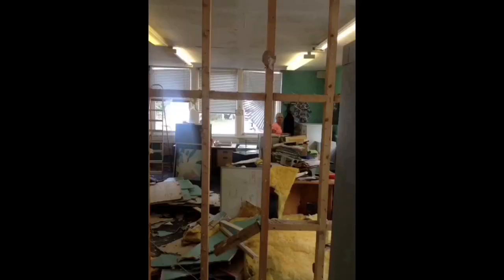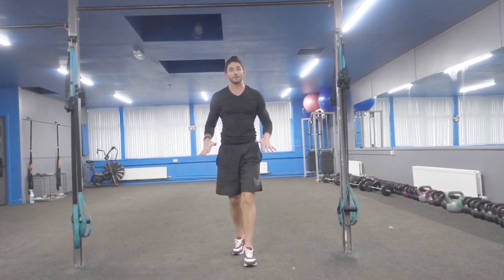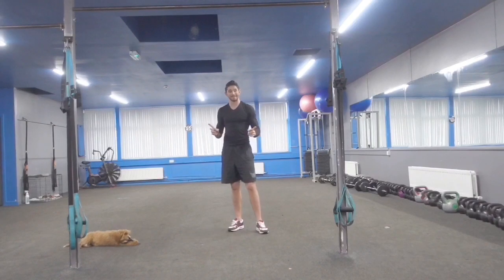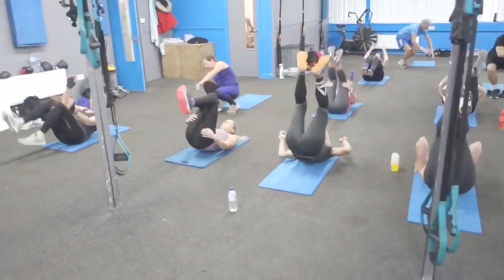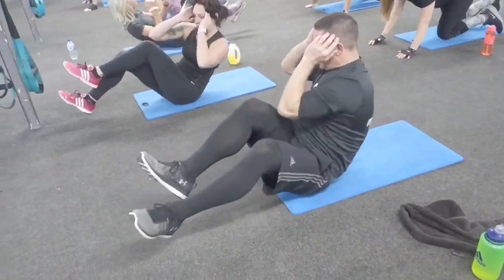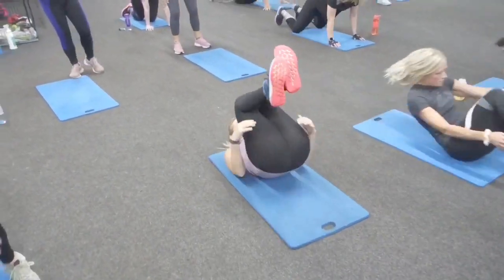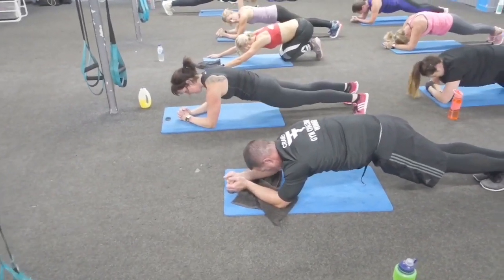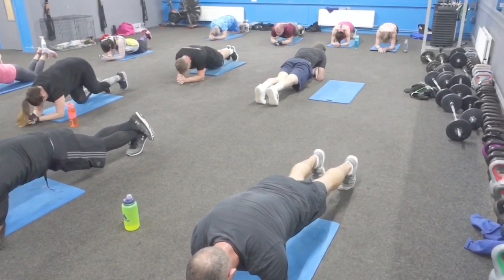5 exercise, 5 reps, 5 rounds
To celebrate 5 years in our studio we set this bodyweight challenge for our lovely loyal members, join in at home and let us know how you found it!